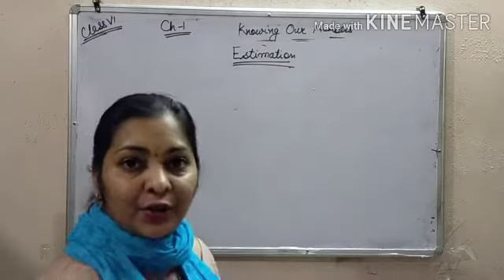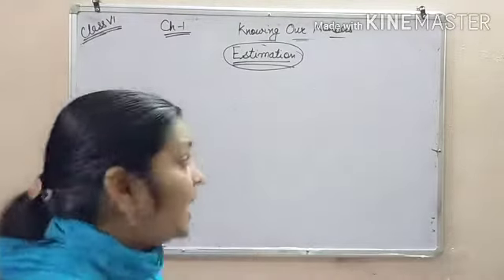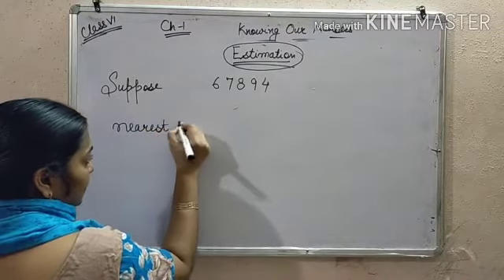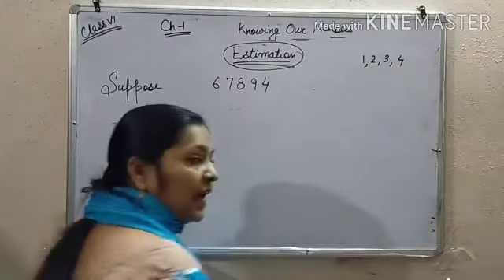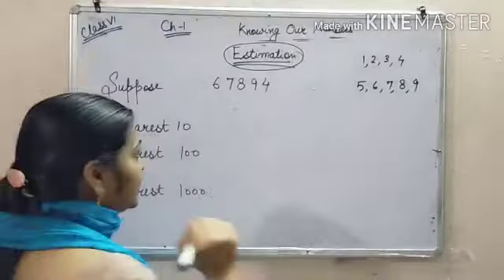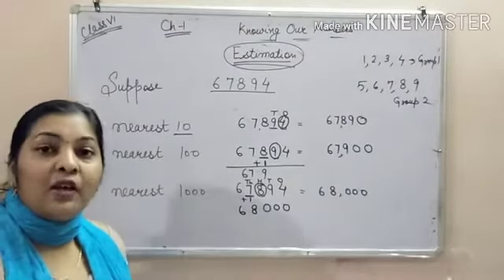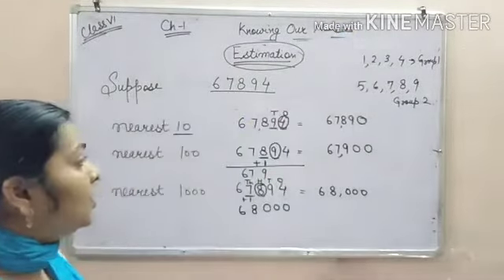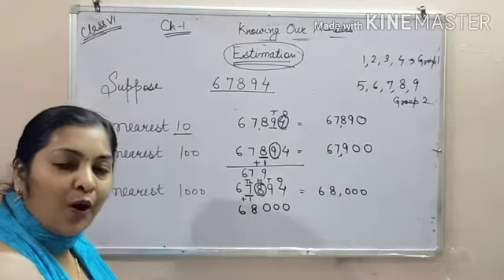Class VI - Estimation : Introduction